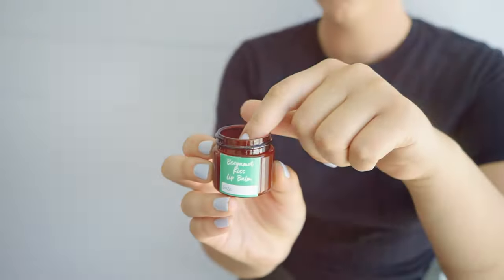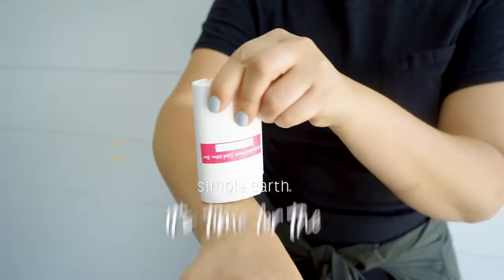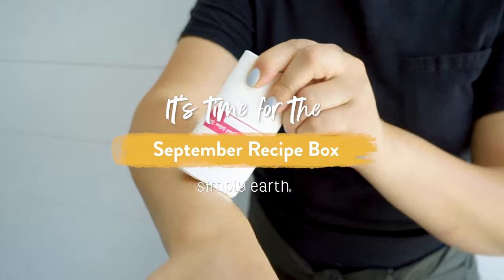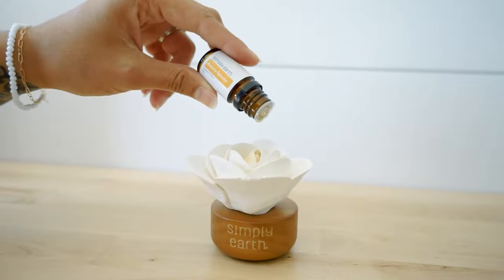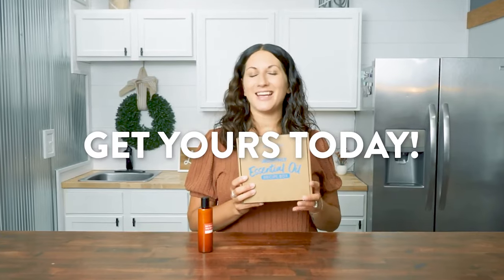September 2023 Essential Oil Recipe Box Teaser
Check out this new teaser for our September 2023 Essential Oil Recipe Box for fun, toxin-free essential oil recipes delivered to your door to make your home and lifestyle more natural.

Pre-order is now open! Get the box today!🛒